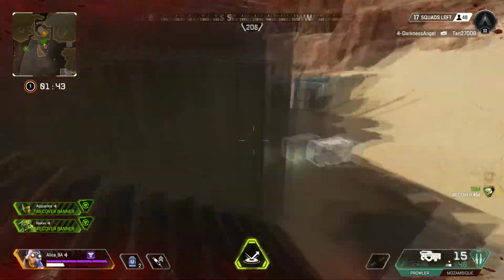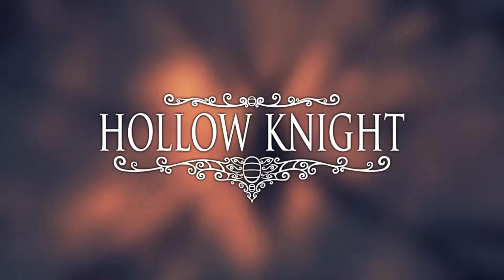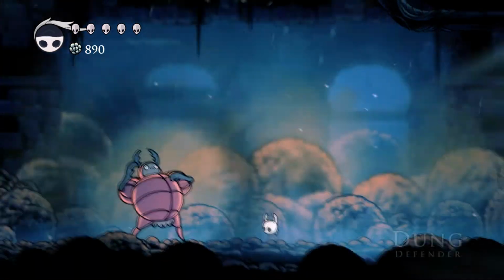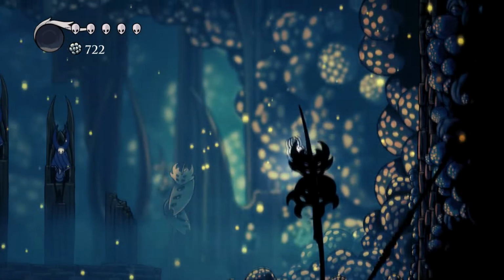Hollow Knight is Beautiful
No cost too great...

I'm really glad I played this game. I've completed the game yet I can still see myself doing speedruns, playing around with mods, and making more videos about it.

Timecodes
0:00 - Intro
1:07 - Graphics
2:37 - Exploration
4:39 - Combat
6:00 - Difficulty
8:07 - Conclusion

9.7/10

JJJack.